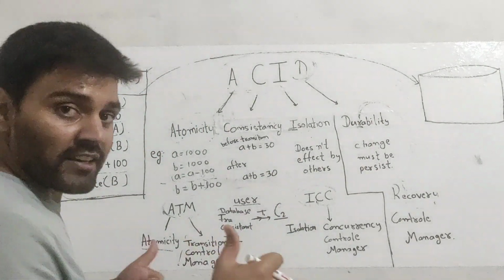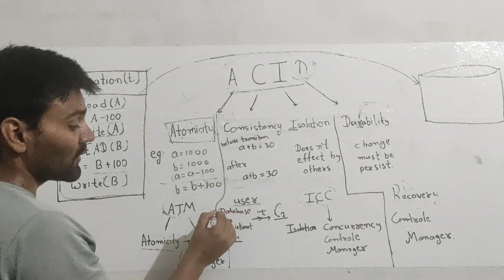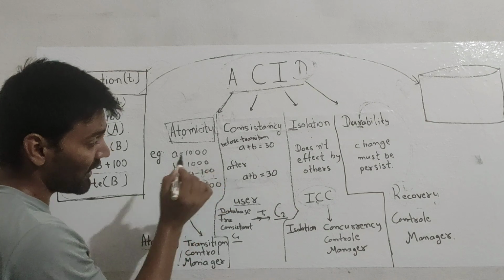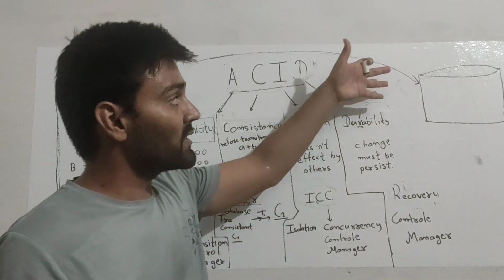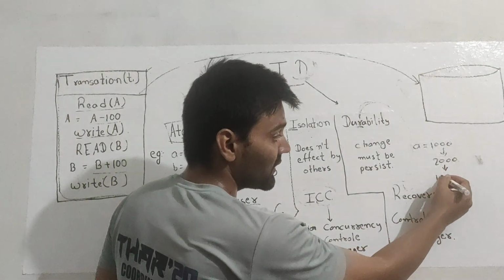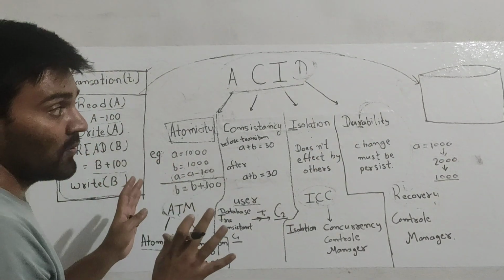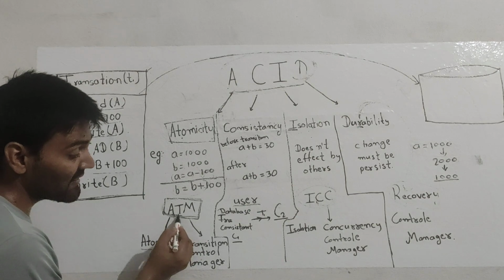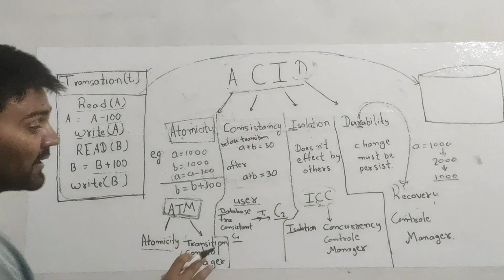ACID Property for Transaction on a Database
In this series I will discuss about some important concepts related to computer science core subjects core subjects and tricks to remember them.
in this particular video I discussed about the acid property for a transaction to be performed on a database.
a - atomicity
trick:- ATM( atomicity property handled by transaction control manager)

c - consistency
this property handled by user

I - isolation
trick:- ICC(isolation property handled by concurrency control manager)

d - durability
trick:- there is  r in durability so that we can say recovery control manager will handle this property.

concurrency control manager
transaction control manager

support the efforts if it is helpful 🤠